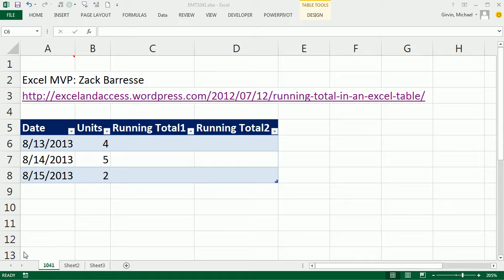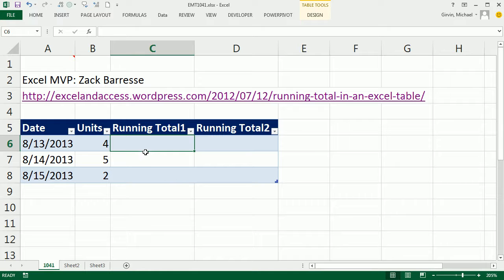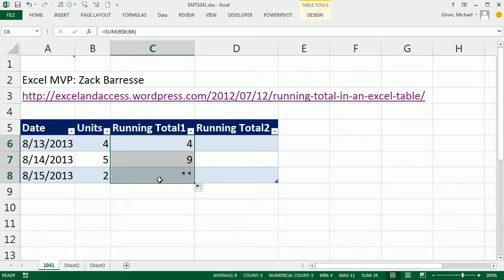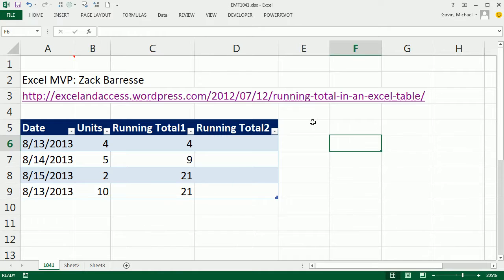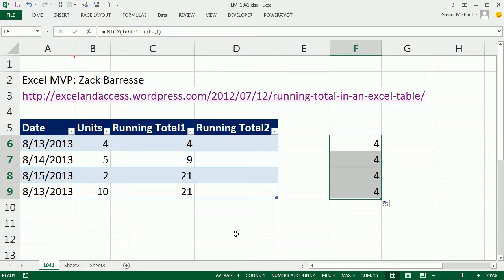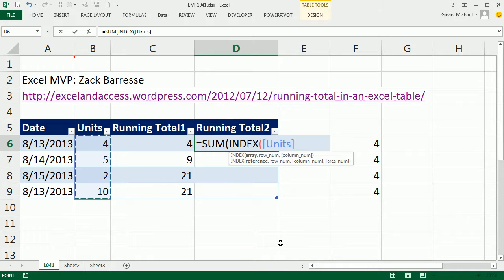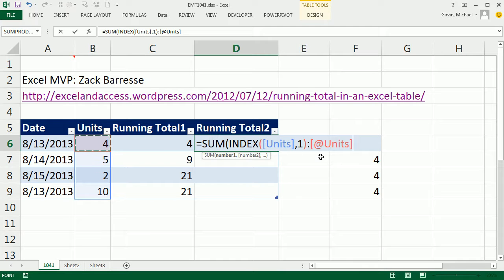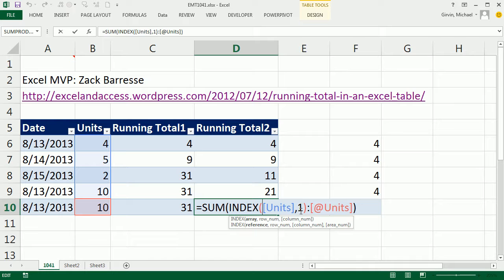Excel Magic Trick 1041: Expandable Range In An Excel Table For Running Total (Zack Barresse's Trick)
See how to create an expandable range for a running total formula in an Excel table using the INDEX function to lookup the first cell in a range and table formula nomenclature (structured table reference) for last cell in range.

Expandable range not working in table. Expandable range not working in an Excel table. Excel table feature, Excel Table Feature bug. Expandable range bug. Expandable range in Excel Table bug.